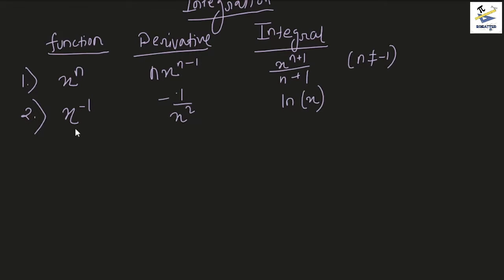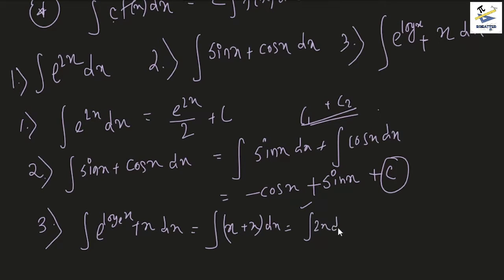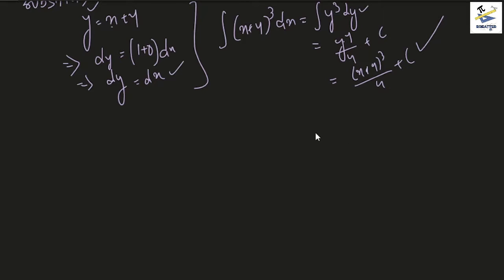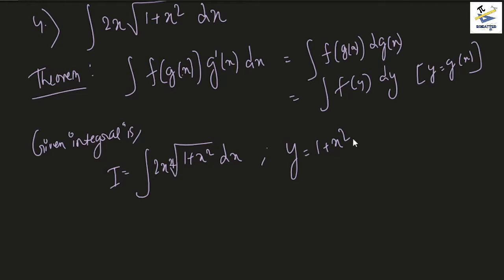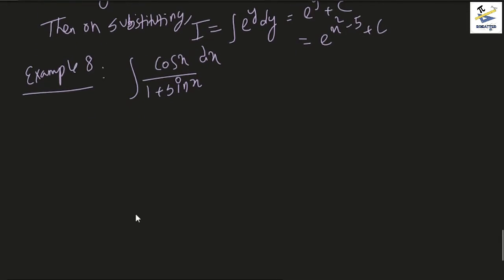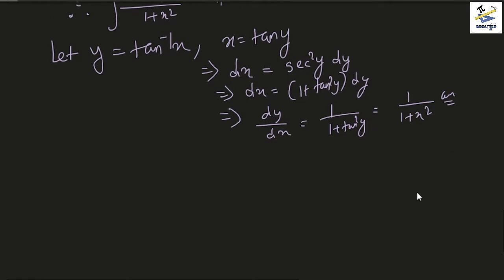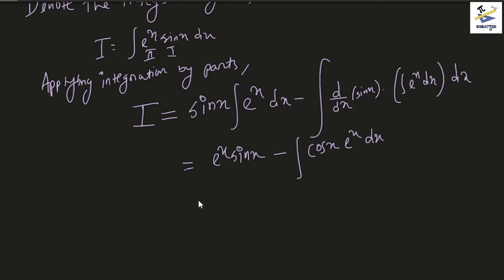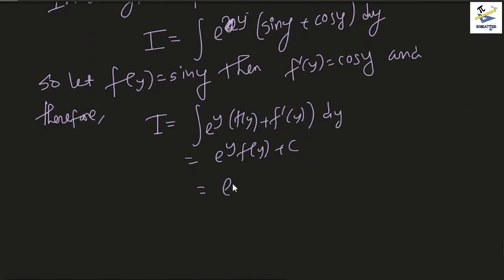Revisiting Integrals 18